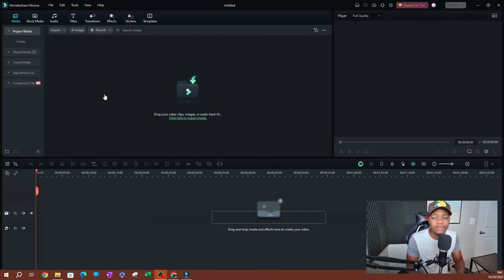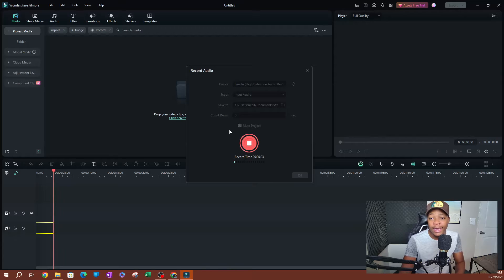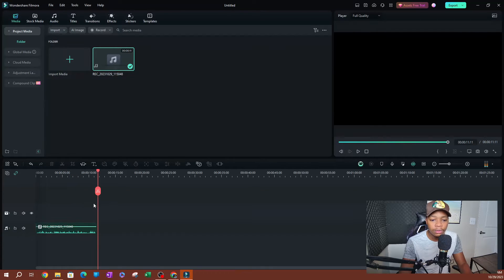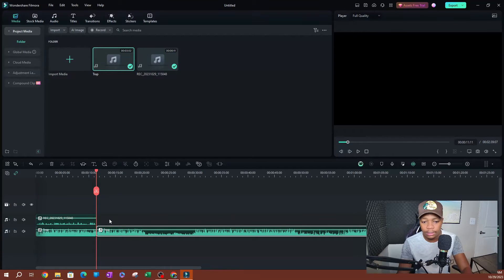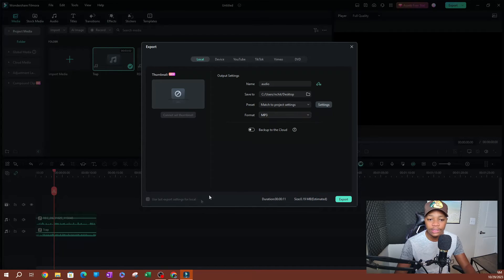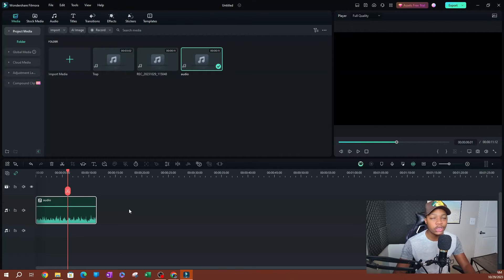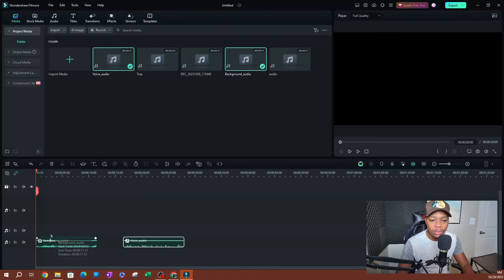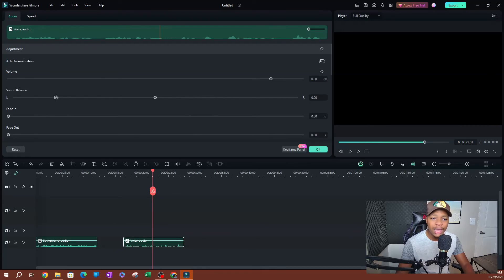Extract Vocals from ANY Song (A.I Vocal Remover) - Filmora 13